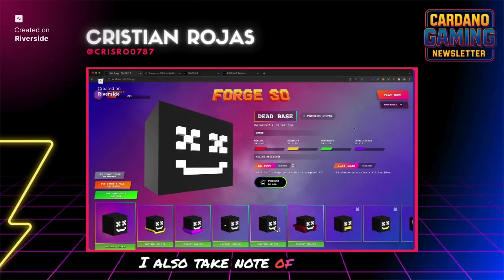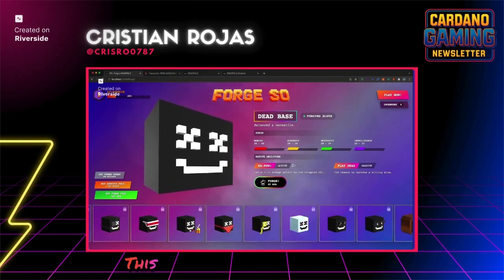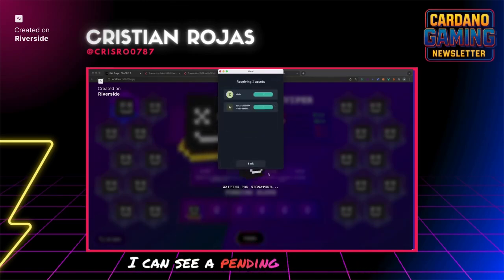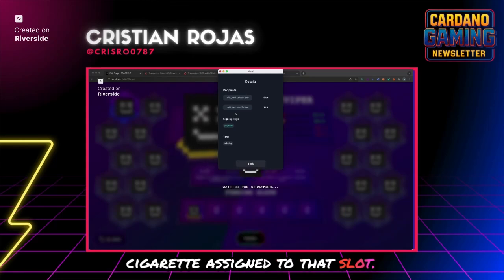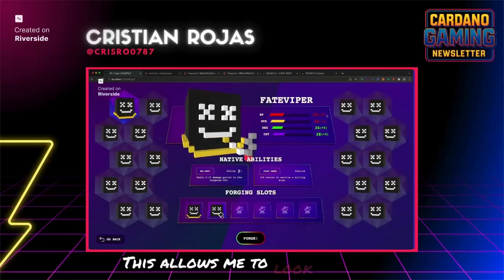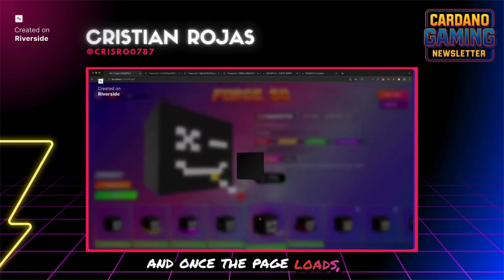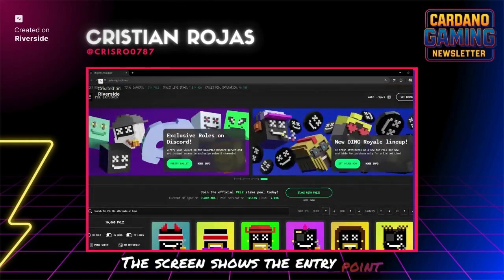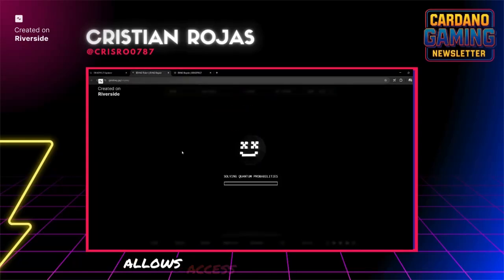DeadPXLZ Gameplay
Thank you so much for watching to this episode,and before I go, don’t forget, if you’d like to receive a very short but value-packed email from me every Tuesday, you can sign up for the Cardano Gaming Newsletter.  Every Tuesday I’ll be sharing the latest from the Cardano gaming ecosystem to help you make better decisions.  So, if you don’t want to miss out, just go to the link on the screen, leave me your email, and very soon I’ll be in your inbox. That’s all for today,  I hope you have a great week